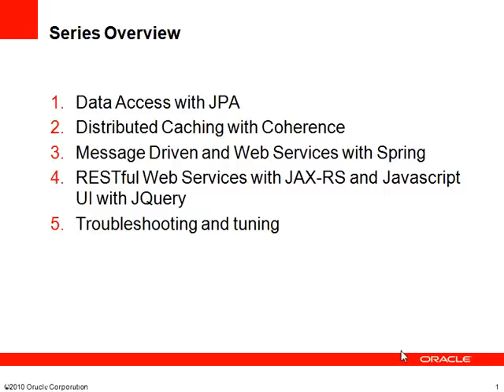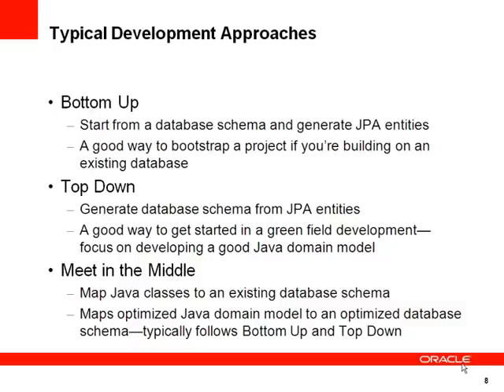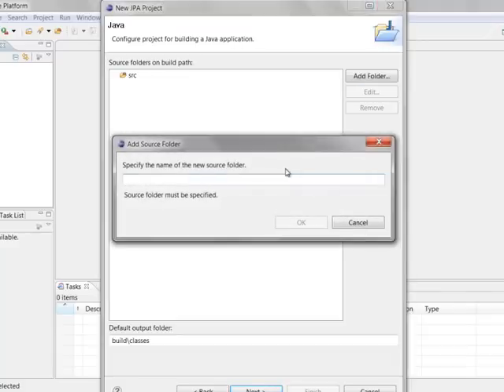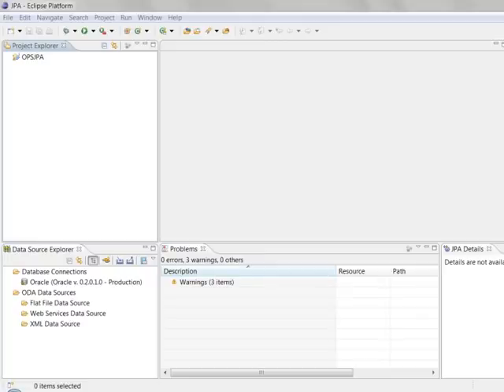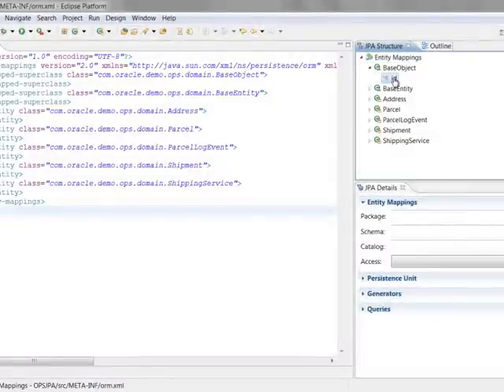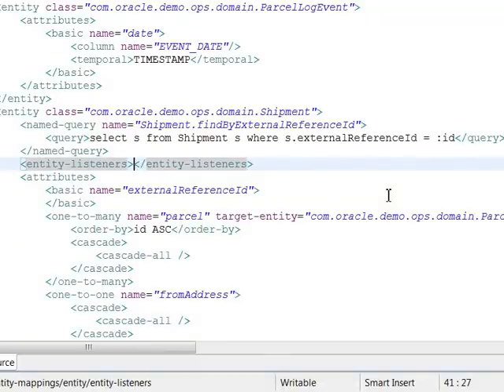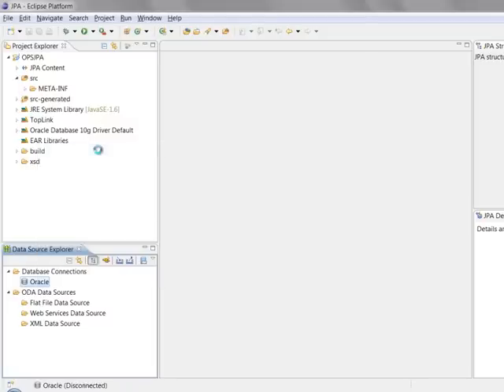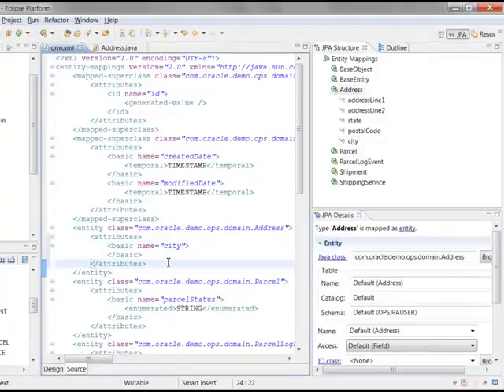Webcast 1 - JPA for Data Access.mp4